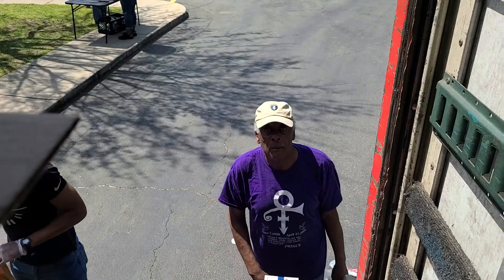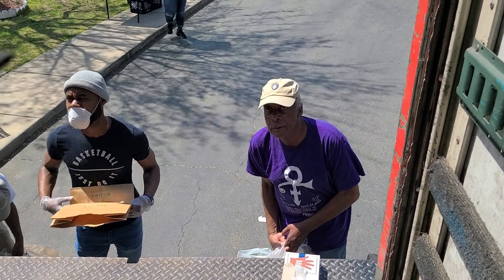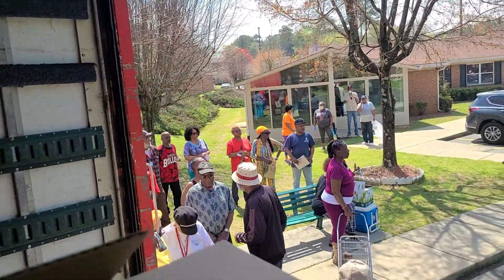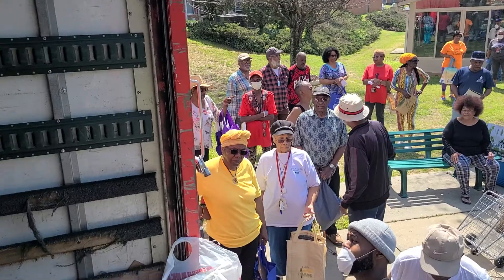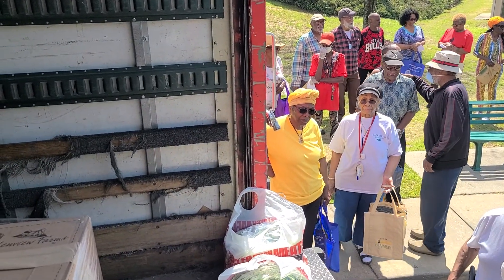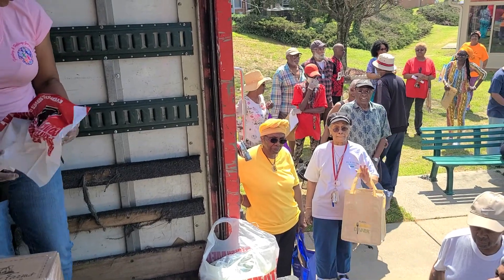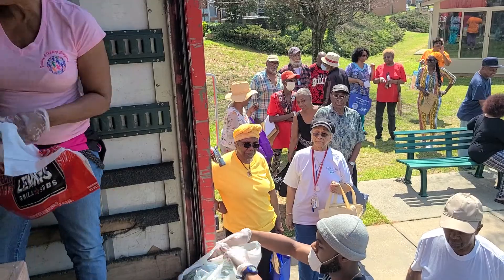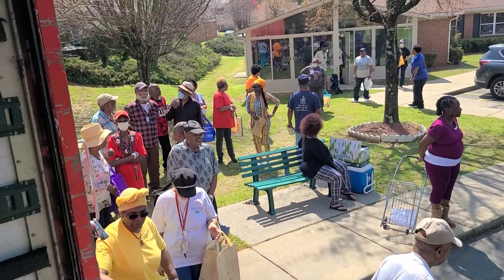Feeding and helping Georgians(2)